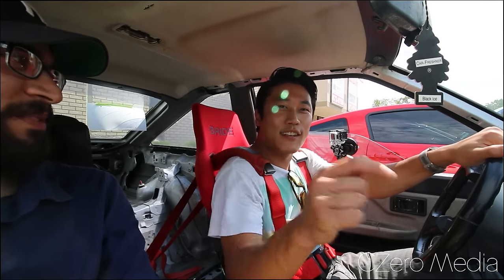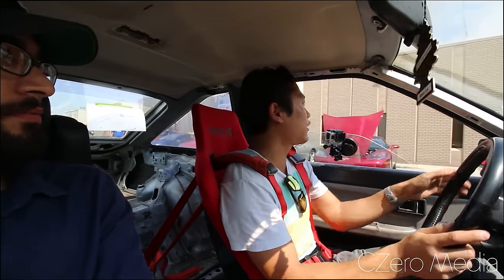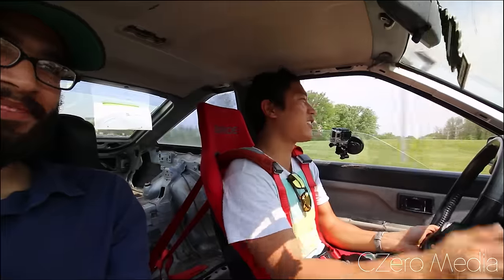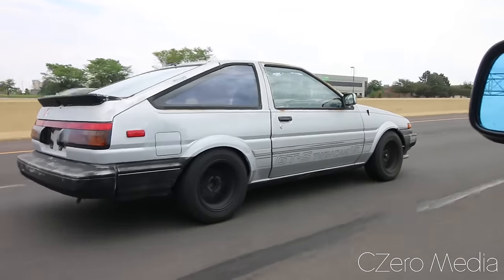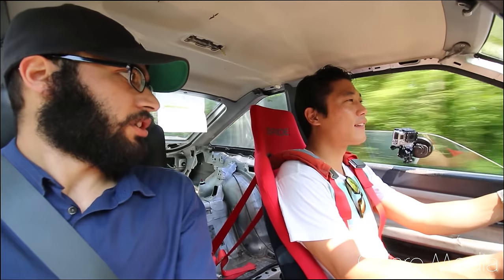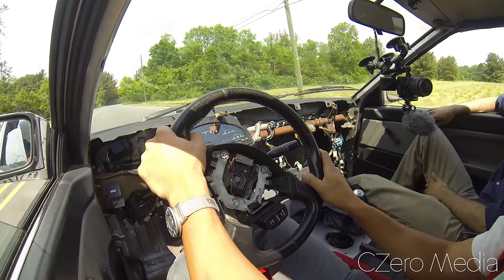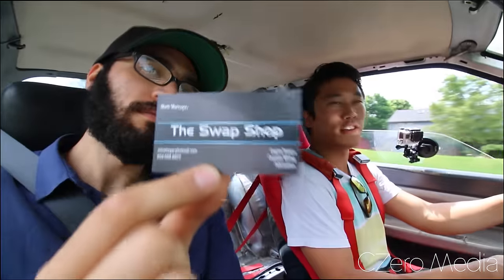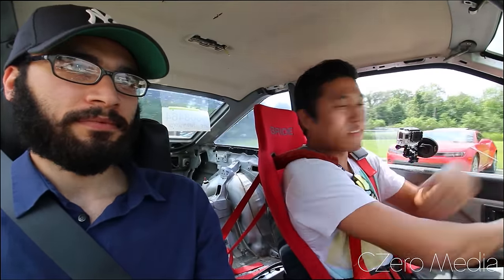Toyonda 86. S2000 Powered AE86 Corolla - Go Kart For The Streets? The AE2000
Today, we go for a ride in this one of a kind F22 powered 1985 AE86 GTS. It's built for reliability and power. Its truly a Go-kart on the streets.